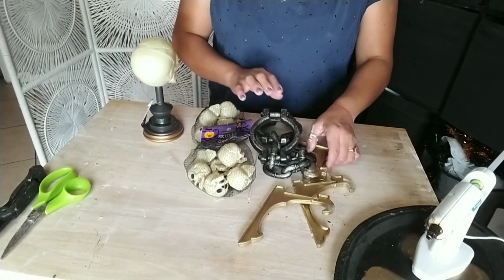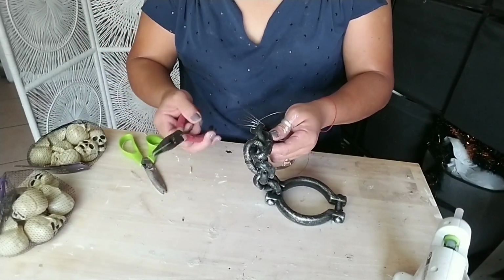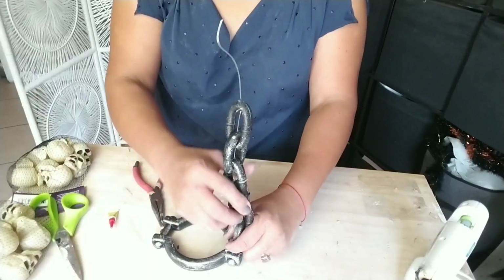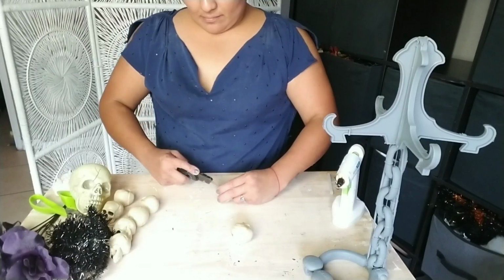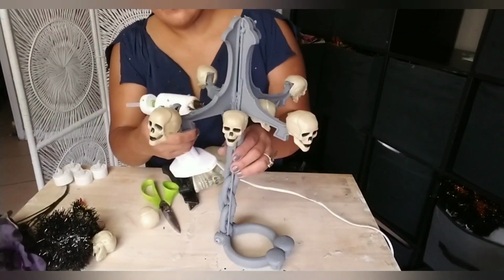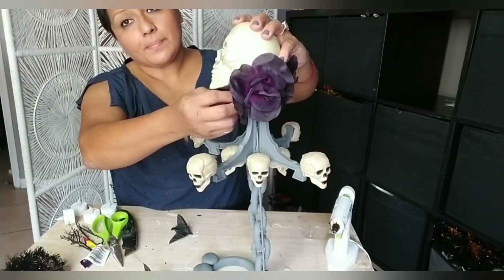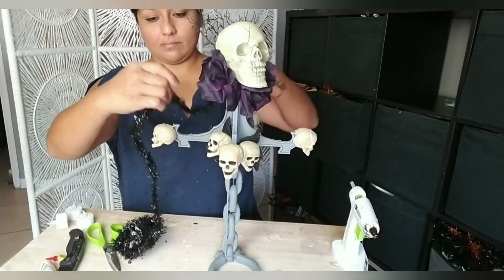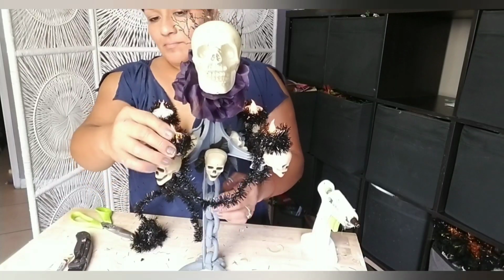DIY Halloween decor 🎃 DIY skull candle opera🎃 dollar tree Halloween diy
This is great as a centerpiece  or even a dessert table.

Supplies
2 plate  stands the small size
4 tealights
1 roll black Garland
1bag small skulls
1 trophy  skull
Spray paint color of your choice
1 chain
Wire or
Skewer sticks